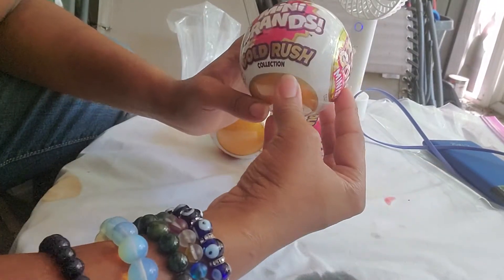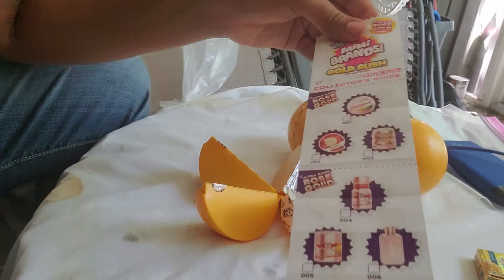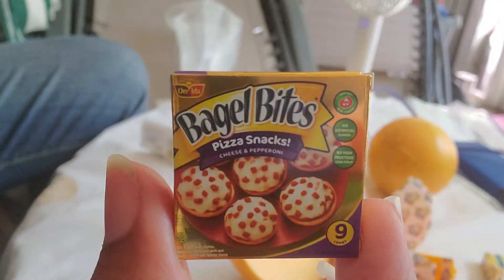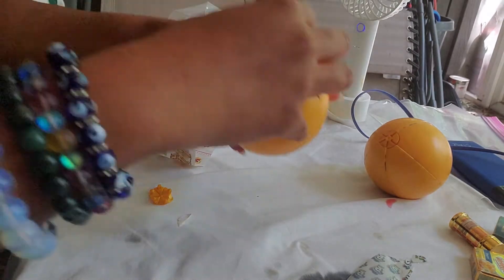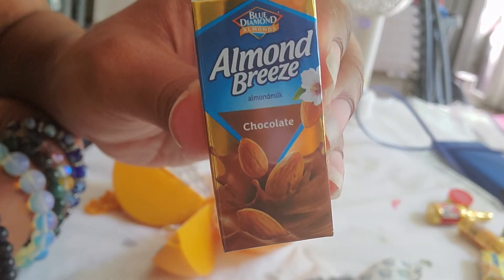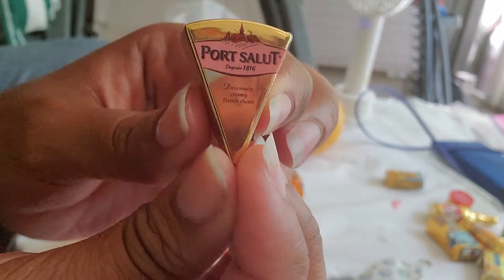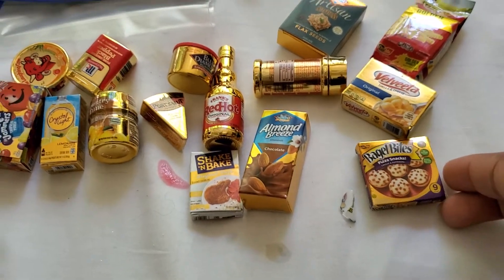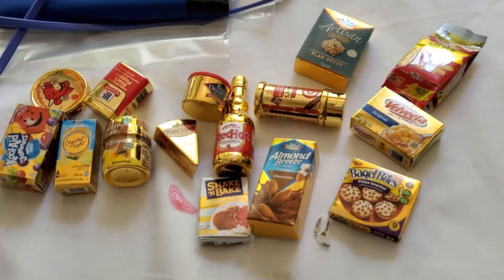mini brands gold rush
hello! i absolutely enjoyed opening these and I got 15 different ones in one go! I definitely plan on getting more of these in the future and hopefully getting the rose gold!🥰🥰🥰